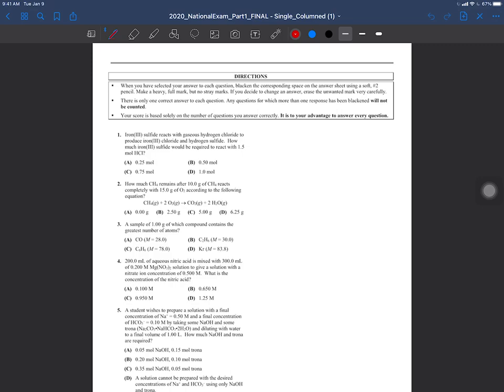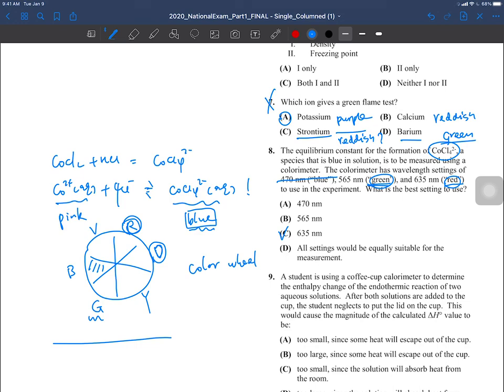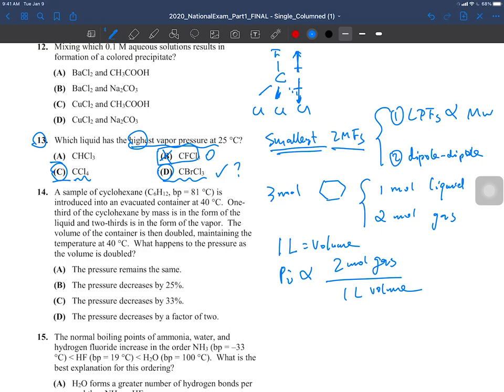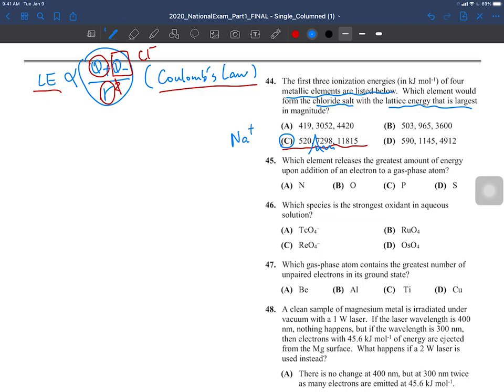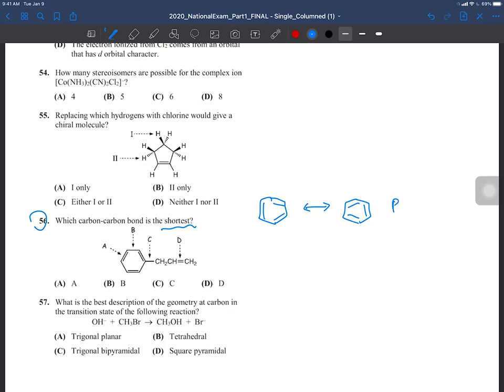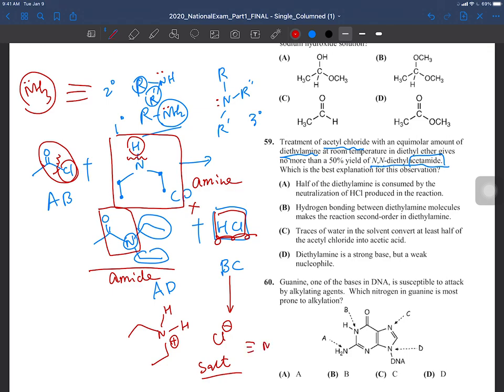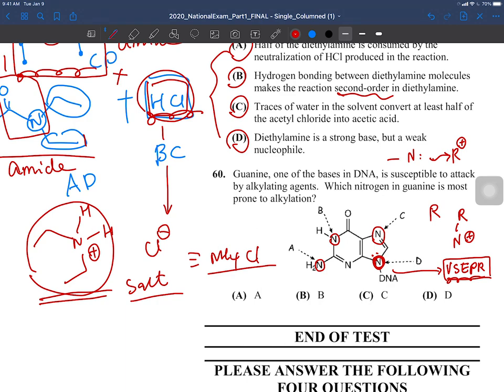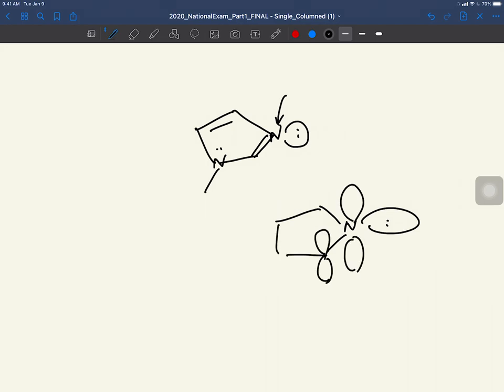USNCO Coaching Session 1 - 10302020 Part I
This is the recording of the first session of the USNCO Coaching Program (organized by ACS) on Oct 30th, 2020 offered by Dr. Chen. The most "challenging" questions selected by the students involved in the 2020 National Exam Part I was discussed and explained in the 2-hour long session.

And here is the first half, with a focus on the non-calculation based topics, including Descriptive Chemistry/Laboratory; Gases, Liquids, Solids, and Phases; Atomic Structure/Periodicity; Molecular Structure/Bonding; Organic Chemistry/Biochemistry;